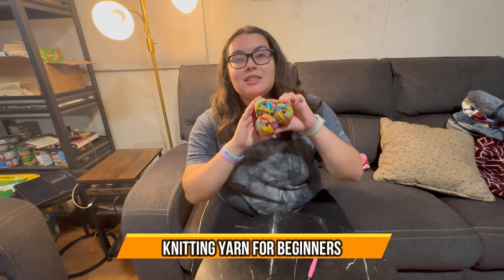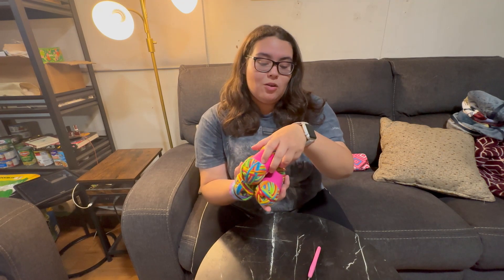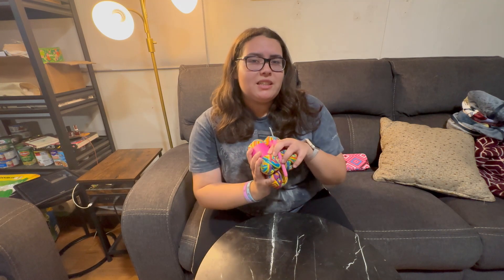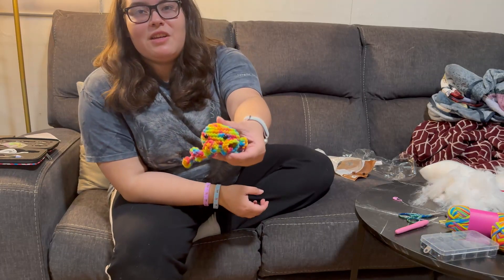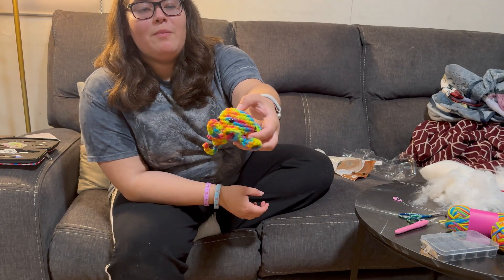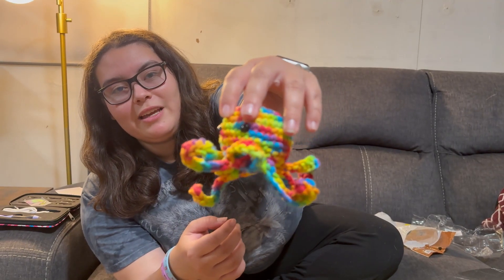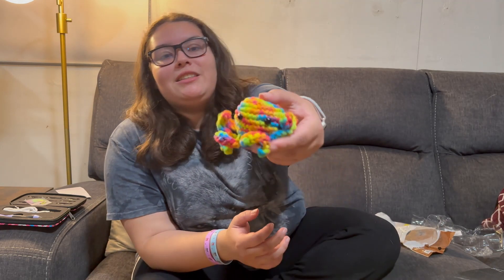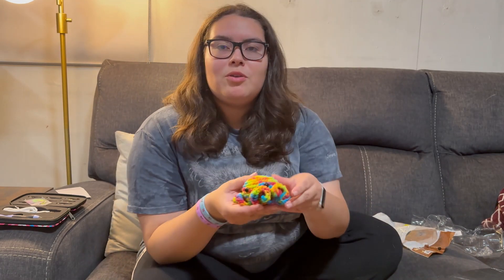Sekafris Crochet Yarn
Sekafris Crochet Yarn with Cotton Yarn for Crocheting - Crochet Knitting Yarn for Beginners with Easy-to-See Stitches - Yarn for Crocheting - Parfait Chunky Yarn -Cotton-Nylon Blend (Rainbow) . Thank You